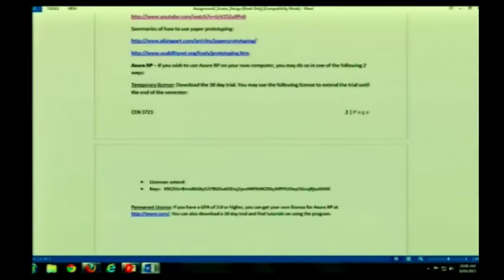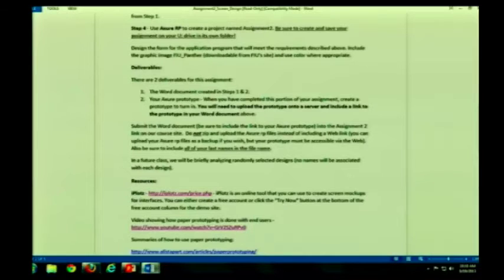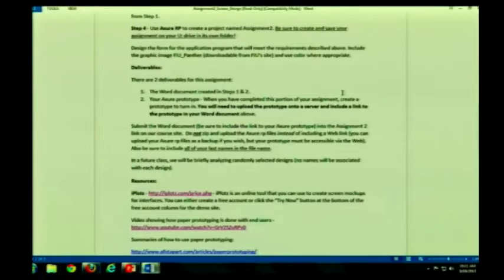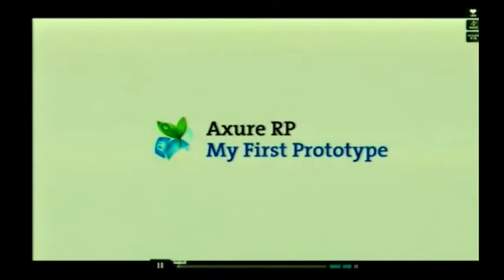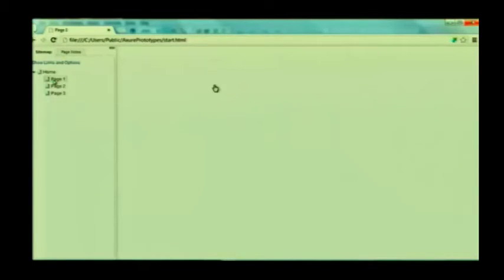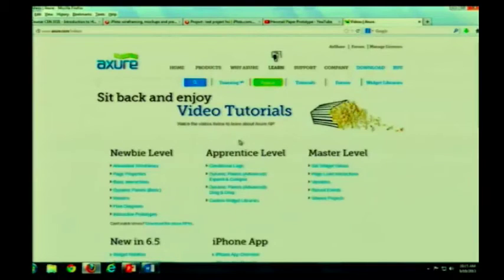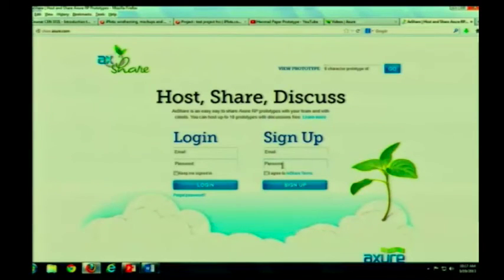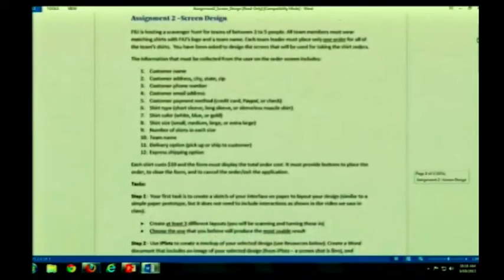Assign 2 Axure RP